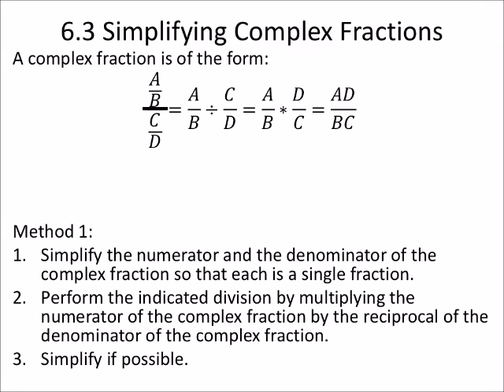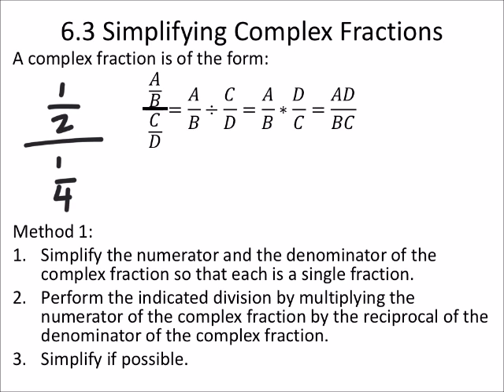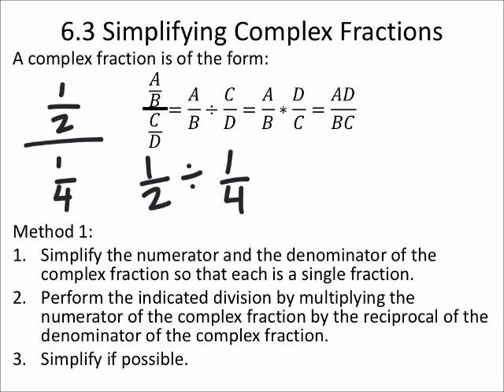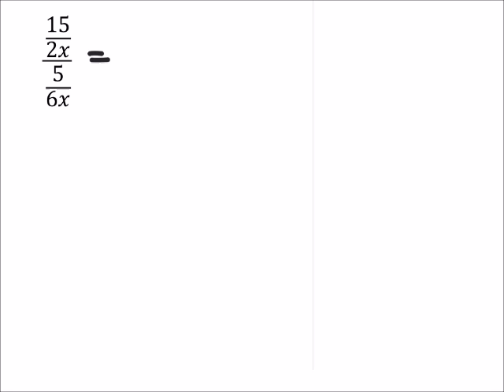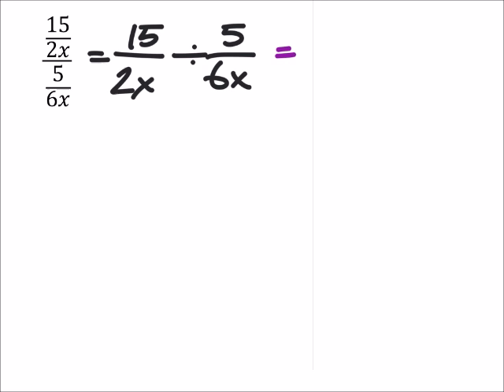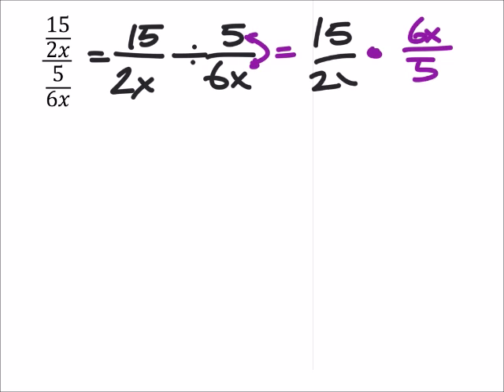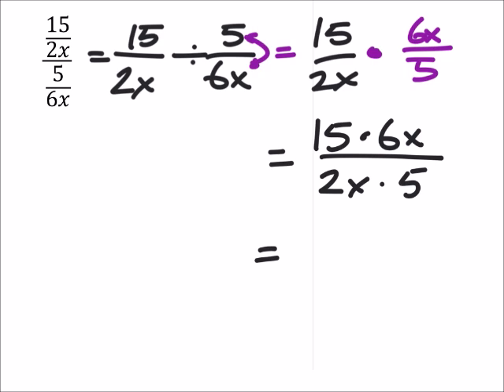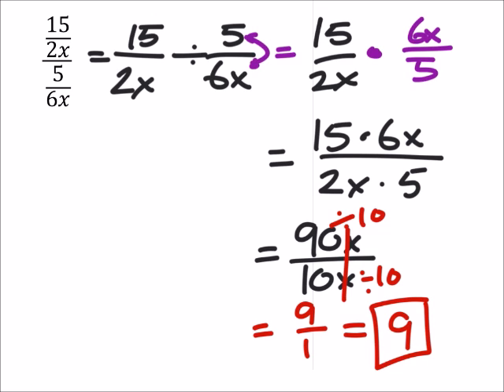How to Simplify Complex Rational Expressions (a MATH 1010 Problem)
The problem:
Simplify
(15/2𝑥)/(5/6𝑥)

The solution:
9